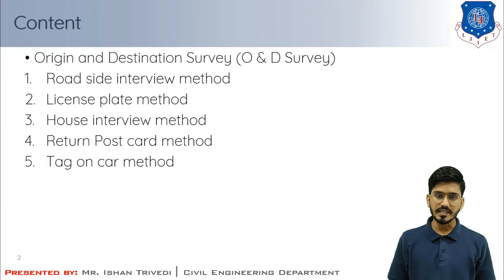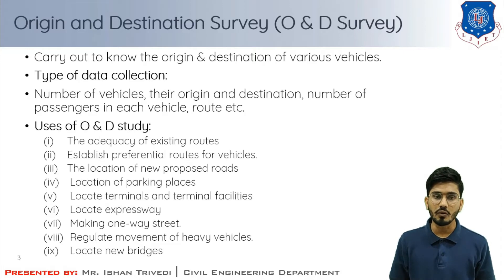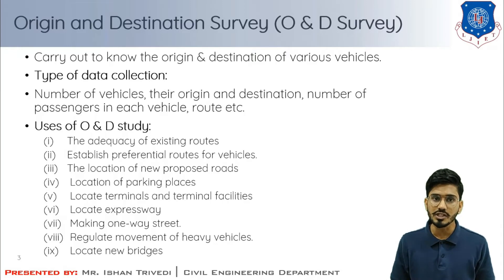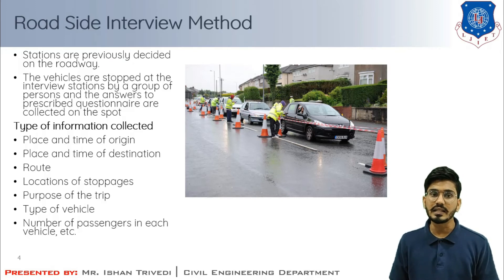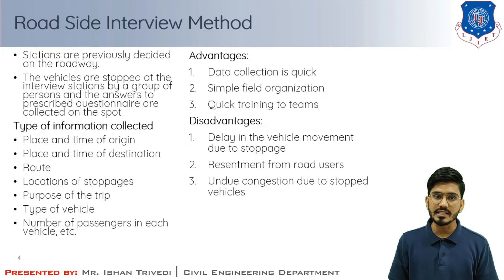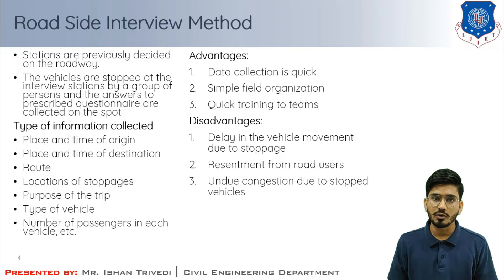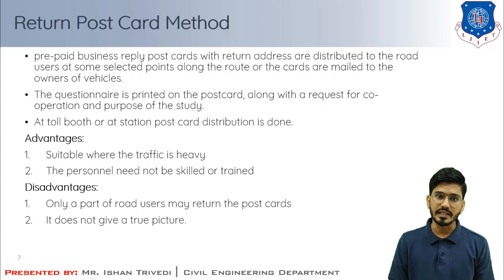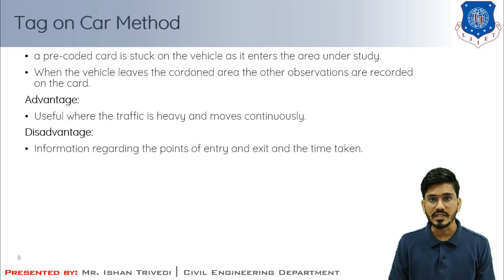Lec-15_Origin & Destination Survey (O&D Survey) | Urban Transportation Planning | Civil Engineering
Q.1 Types of data collection in O & D surveys
A) Number of vehicles
B) Number of passengers in each vehicle
C) Route

Q.2 Which of the following is not method of O & D study?
A) Road side interview
B) House interview
C) Taxi Survey
D) Return Post card

Q.3 In which method of O & D survey the information received at entry and exist point of the study area?
A)  Tag on car method
B) License plate method
C) A & B Both

Q.4 Set of questionnaire has been prepared in which survey method?
A) Return post card method
B) House interview method
C) Road side interview method

Q.5 Which of the following statement is correct in case of license plate method?
A) Additional data including socio-economic and other details may be collected
B) Method is quite easy and quick as far as field work is concerned.
C) Method is suitable where the traffic is heavy

Q.6 Write a brief note of home interview method.

Q.7 Write advantages and disadvantages of road side interview method.